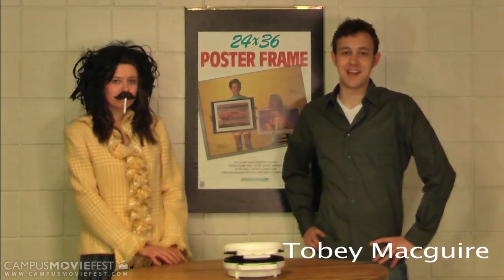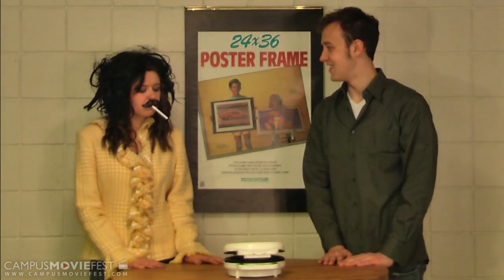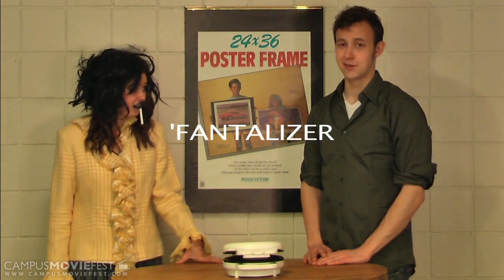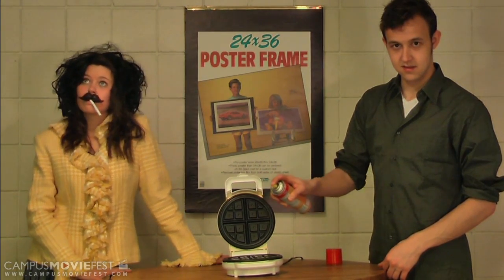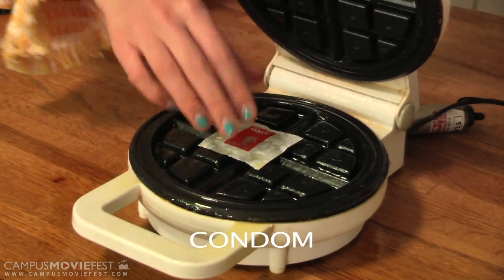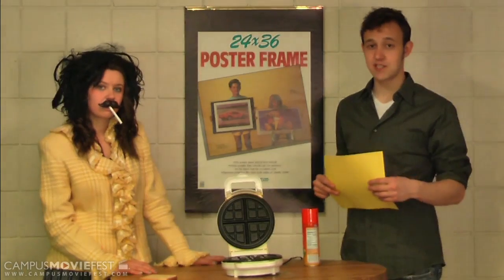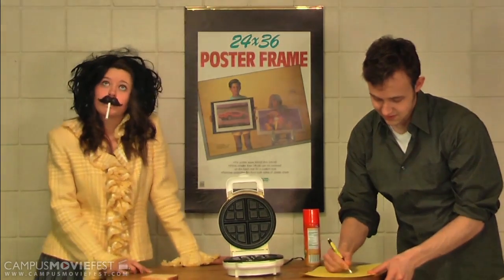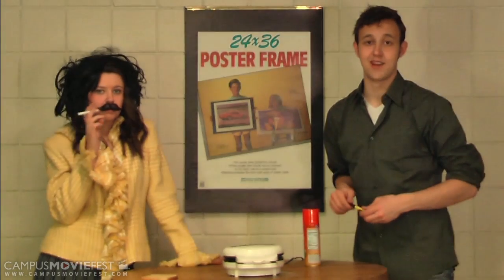Fantalizer Infomercial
The p'Dhynamacks corporation brings you their newest product.

Created by DS at Colorado State University in 2011 as part of Campus MovieFest, the world's largest student film festival.

Fantalizer Infomercial Cast & Crew :
Samuel Mudd - Captain
with

More info - CMF Campus MovieFest movie short film festival fest five minutes '5 minutes' 'short film' 'one week' university college coed student 'film festival' 'world's largest' Colorado State University 2011 '7 days' seven